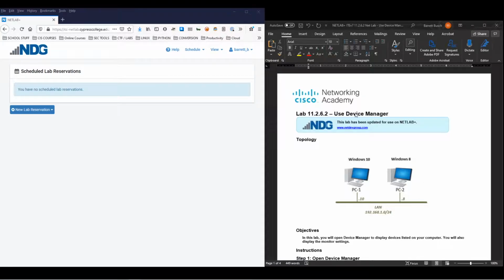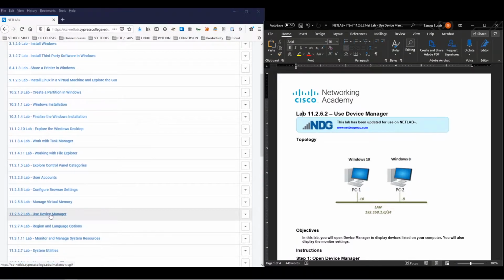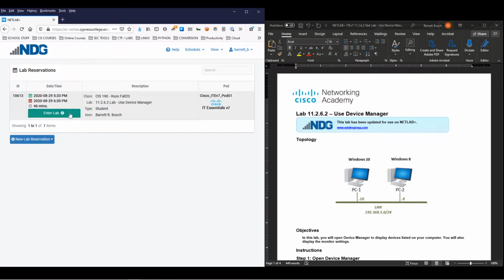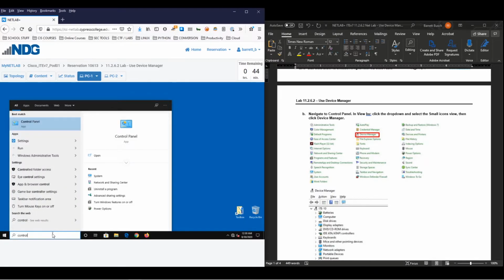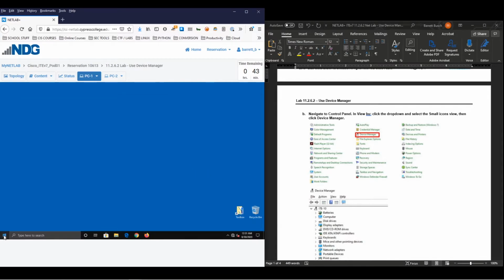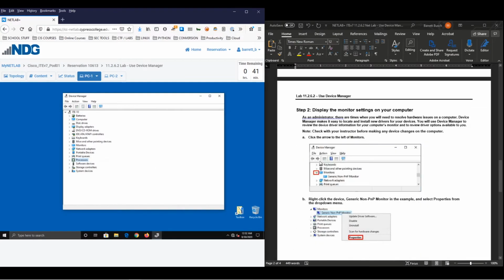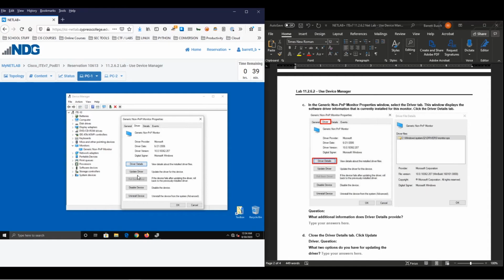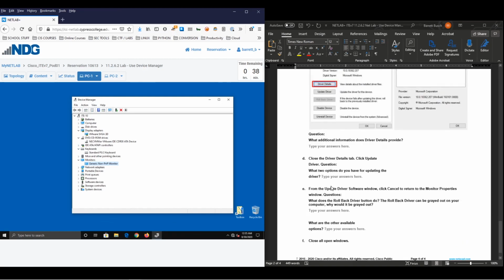Cisco IT Essentials v7 Lab 11.2.6.2 - Using Device Manager